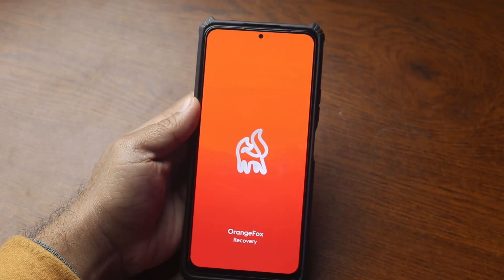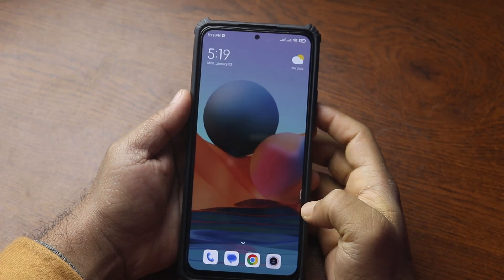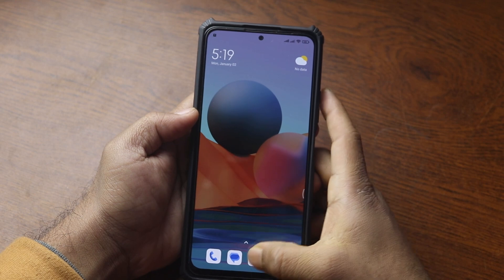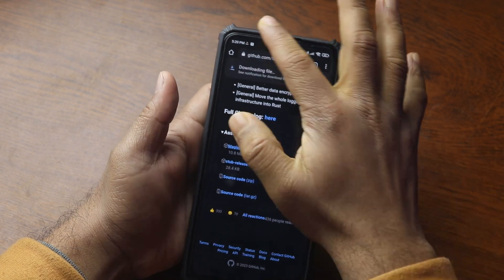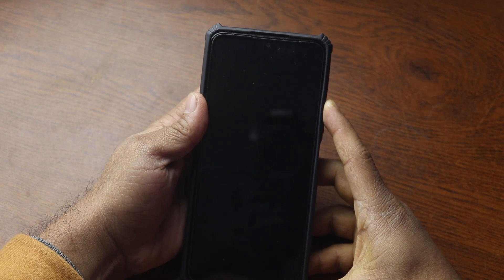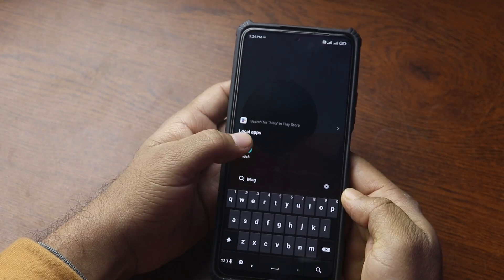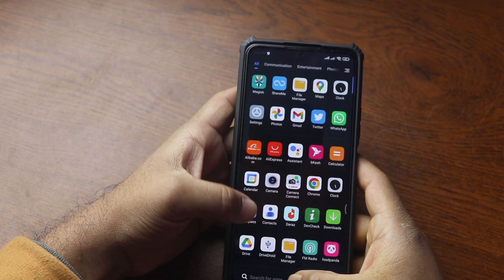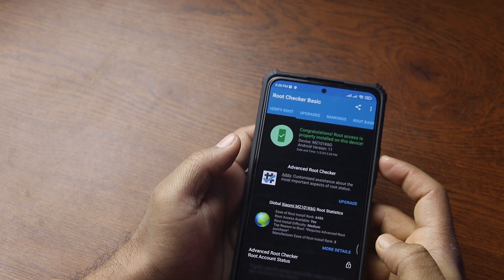How To Root Xiaomi Redmi Note 10 Pro With Magisk!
How To Root Redmi Note 10 Pro? In this video i will be showing you rooting redmi note 10 pro smartphone with magisk. Following this video you can install magisk manager and root your redmi note 10 pro phone with orangefox custom recovery. Not only redmi note 10 pro you can root any xiaomi phone with magisk. Process is exactly same for all xiaomi and redmi phones. Just need to select right custom recovery image for your device. I hope you will like this video.